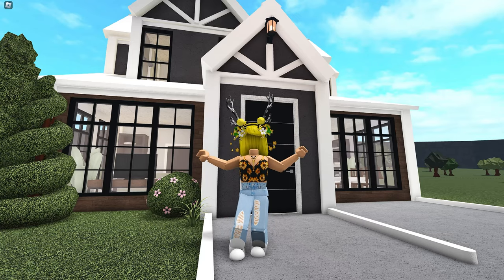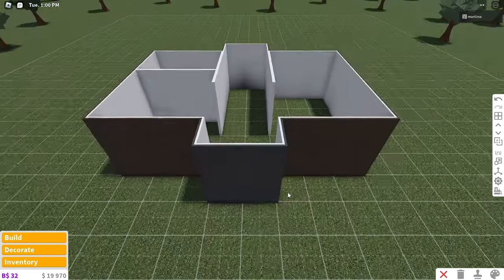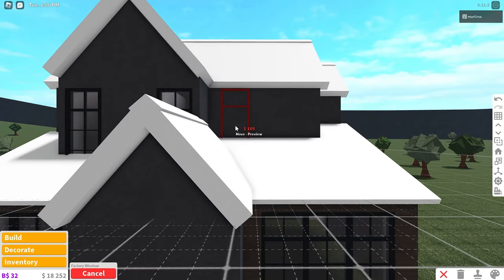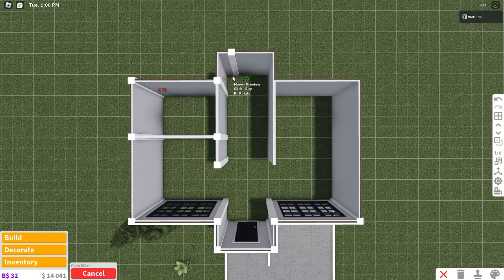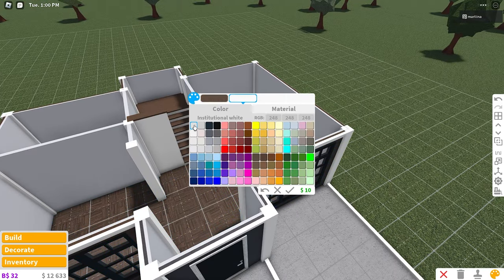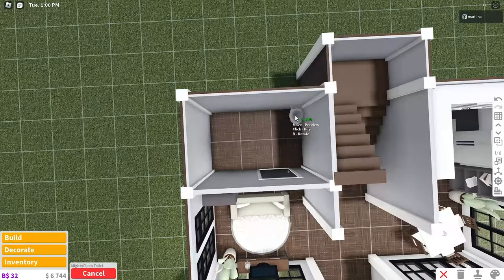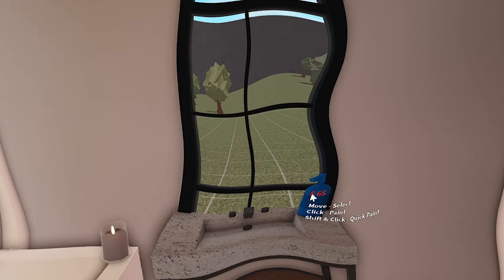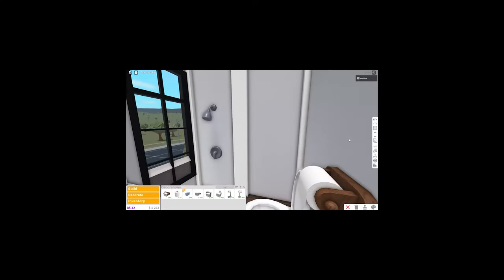Modern 20k Bloxburg House Build: 2 Story *WITH VOICE*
hiii! today i show how to build a modern house in bloxburg w/ 2 story! it's a cheap 20k bloxburg house build! its several rooms make great for an affordable roblox bloxburg roleplay! we tour at the end of the speed build, comment how you think i did! love you :)

✰layout info:
- kitchen
- dining area
- living room
- 2 bedrooms
- 2 bathrooms

★game passes required:
- advanced placing
- multiple floors

✰timestamps:
00:00 - 20k bloxburg house build: 2 story
12:27 - tour

Bloom - Ikson
Cruise - Ikson
Shine - Ikson